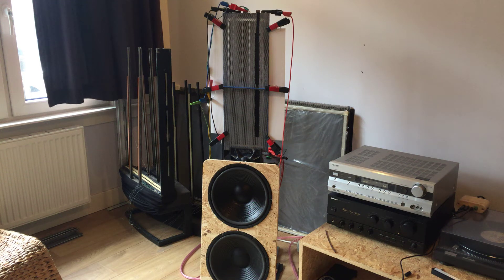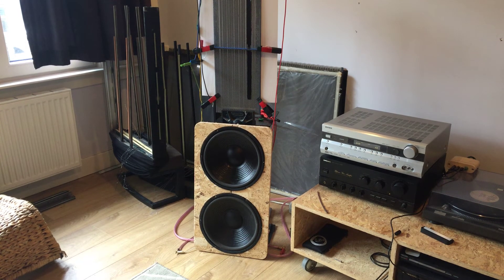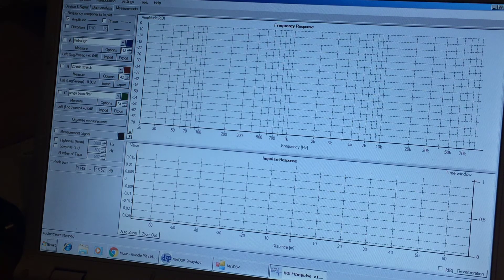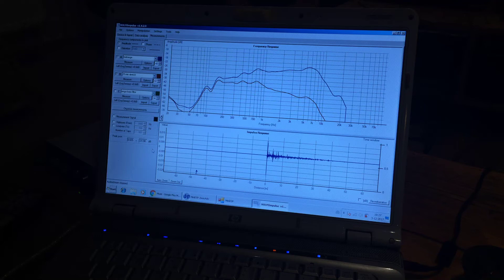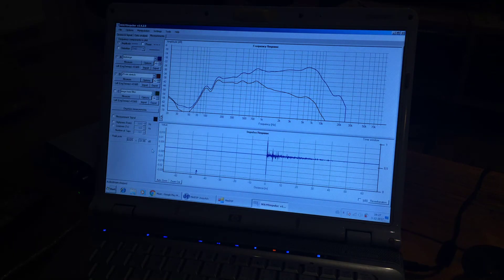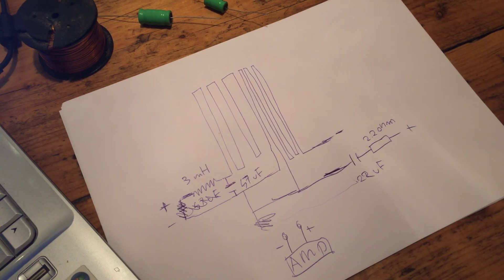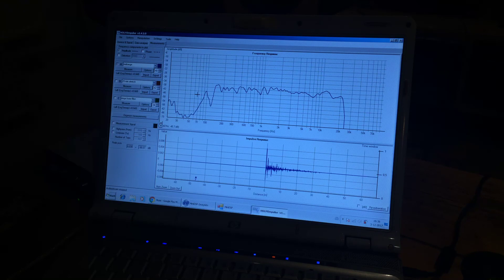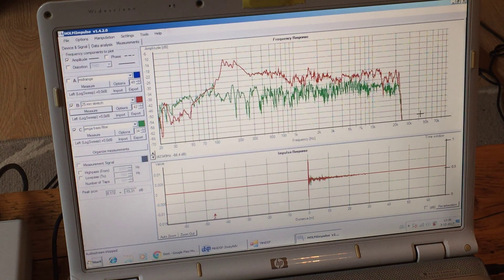Part 7 : DIY (tutorial) make a planar speaker panel : Some Filtering?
Doing some passive filtering to be able to use the panel for something :)
so finally some sound whoooptiedoooo.    measurements are taken @ 1.5 meter +- in my room. so not perfect but hell i made something, and it made sound. Next up some tunes, but separately.

Ill try to explain and show you the basic stuff needed to make a planar panel using rubber magnets. i will make all the videos until we got something playing.   i film as i go ,so i don't know the exact outcome ! i am sure it will make sound ;)

I like the idea of making a speaker/contraption that plays music rather nicely completely from scratch ! if you want to do the same and need help finding certain hard to get stuff please let me know.